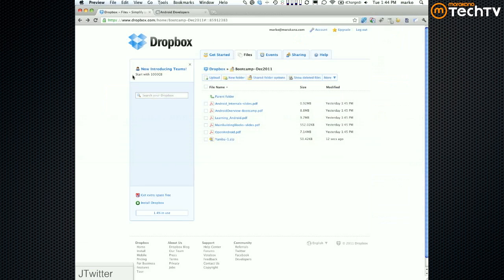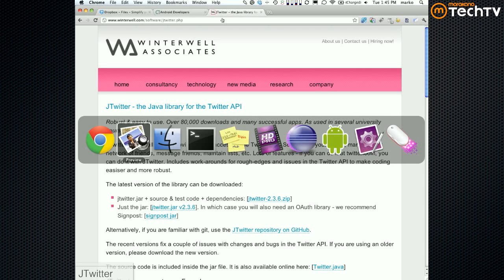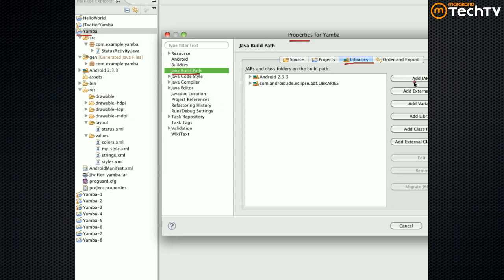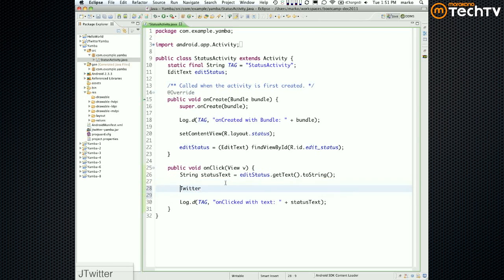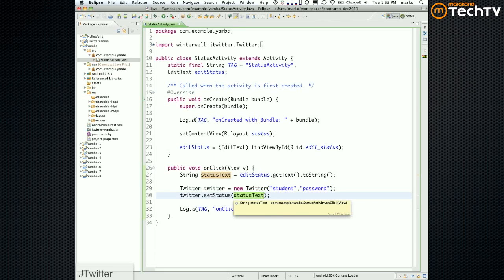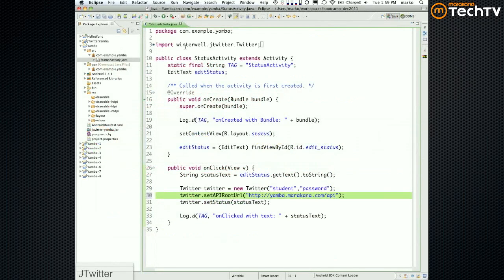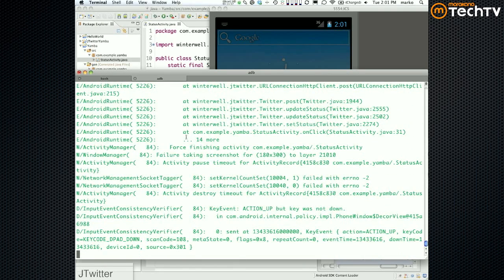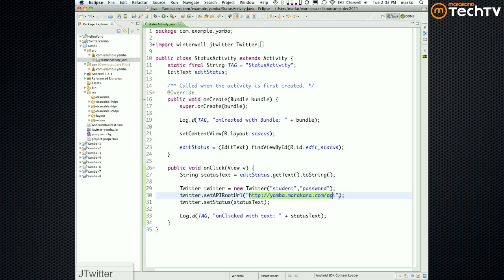09 - JTwitter: Android Bootcamp Series 2012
In this video Marko is going to show you how to make a web service call with JTwitter, a standard Java library for the Twitter API.